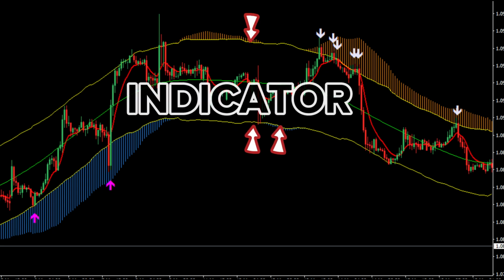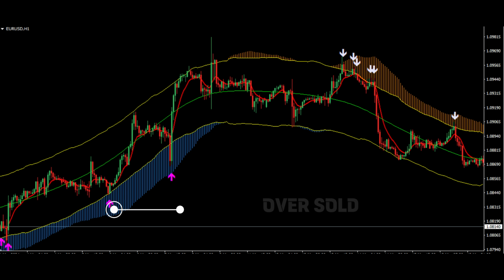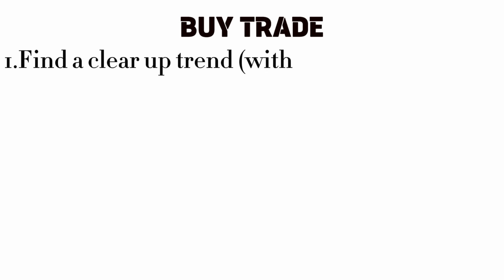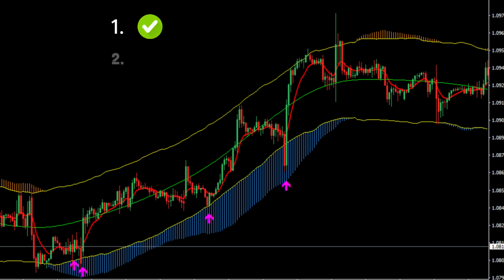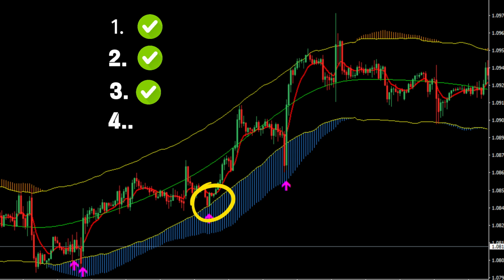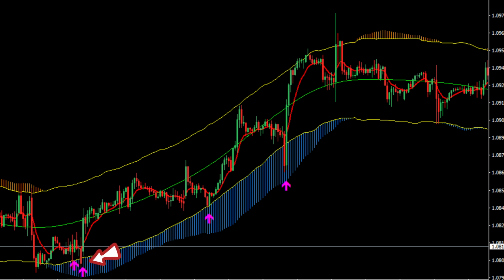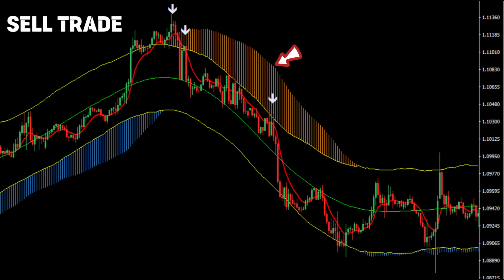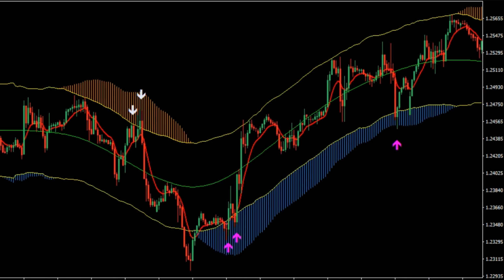The Most Accurate Buy Sell Signal Indicator for scalping - & High Profitable Scalping Strategy